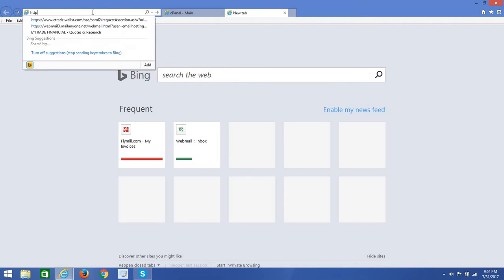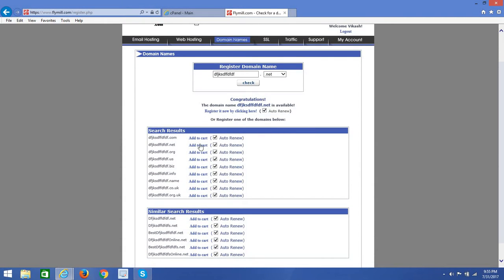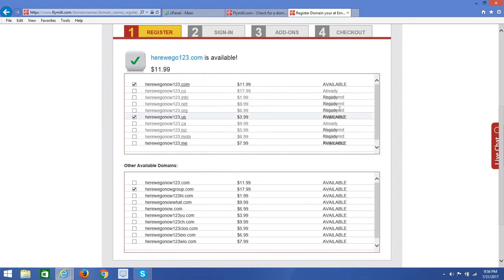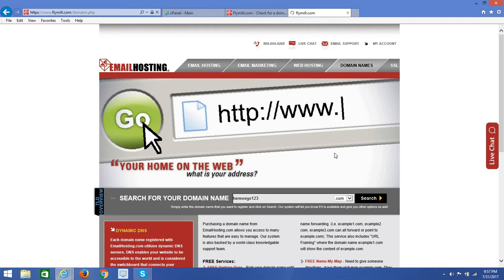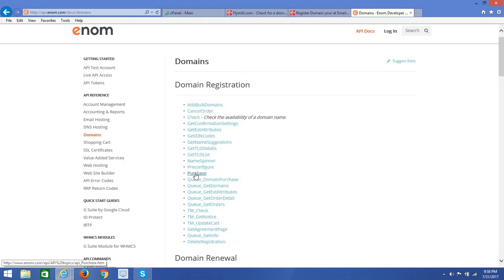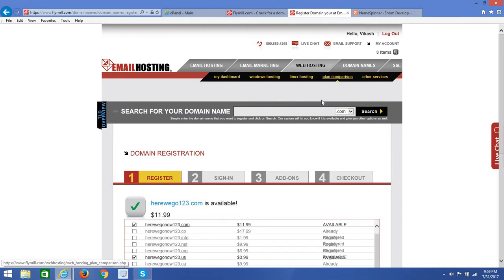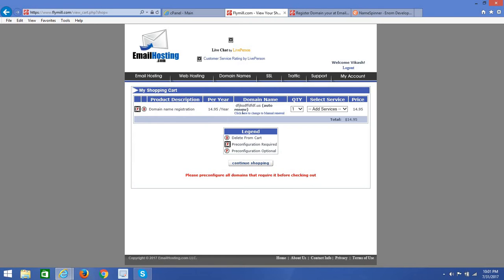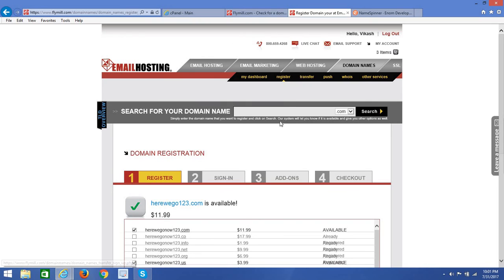Domain Name Registration 7 31 2017 10 06 45 PM